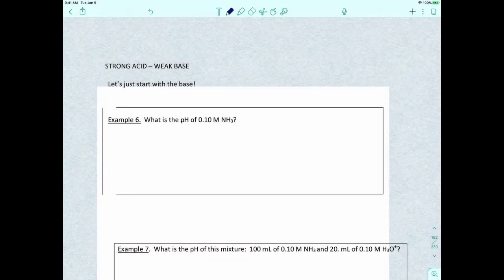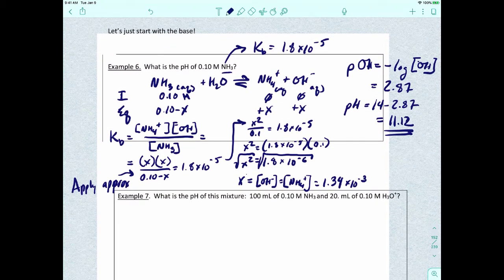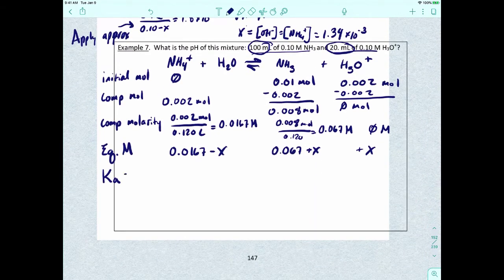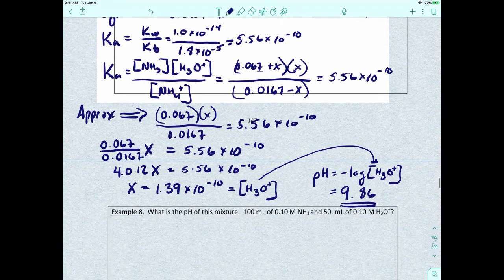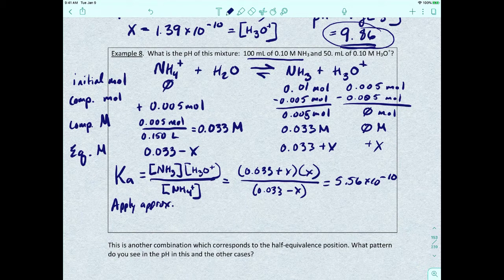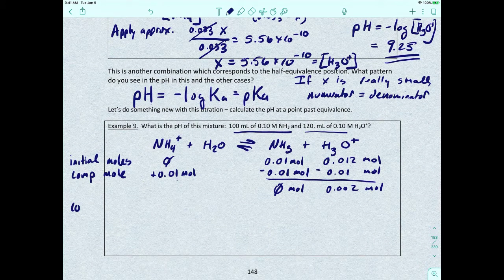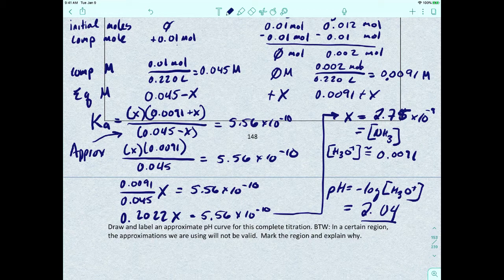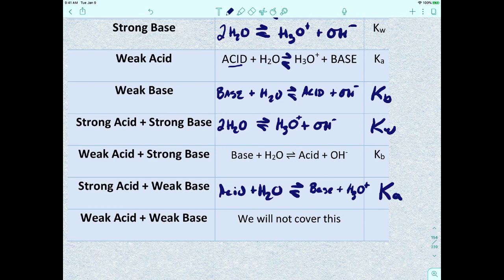Aqueous Equilibria #4 - Titration of a Weak Base with a Strong Acid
In this video, we are working through a weak base - strong acid titration, and calculate the pH of just the weak base, the half-neutralized reaction, and a point after equivalence.

This video is based on section 17.4 from "Interactive General Chemistry" 1e (Macmillan Learning)